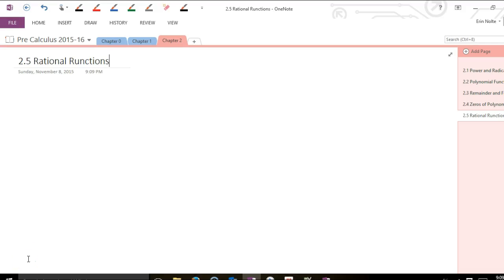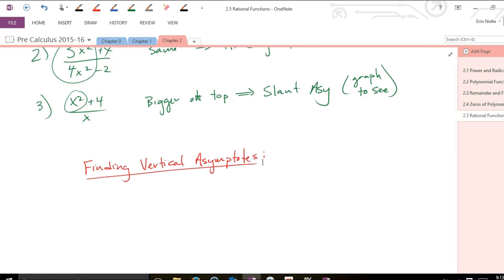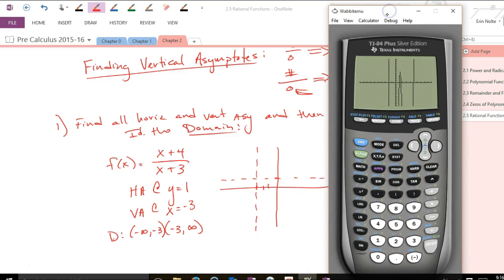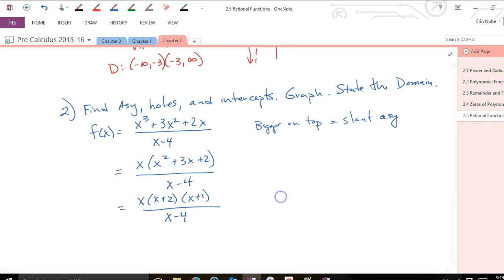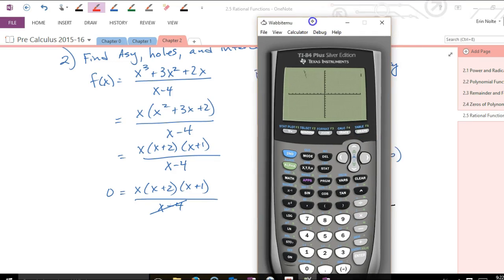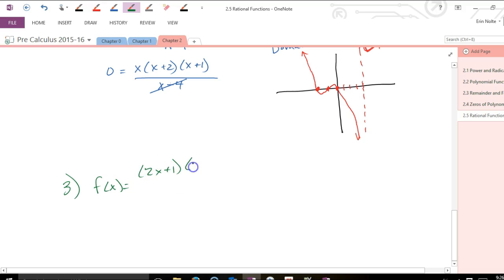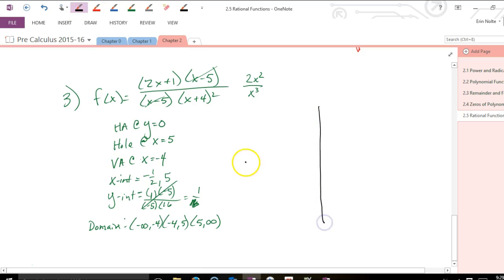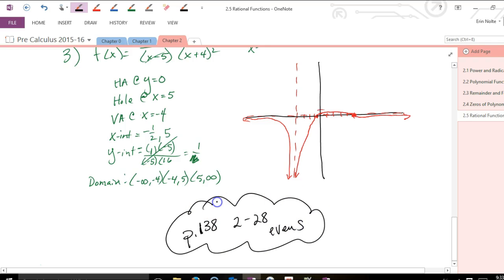2.5 Pre Calc Part 1